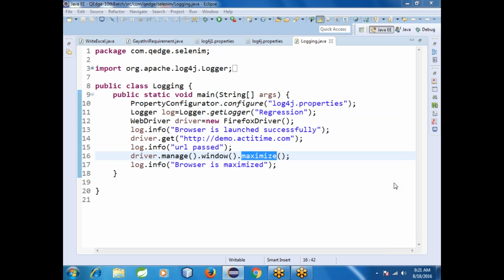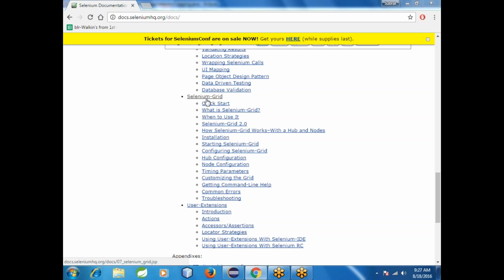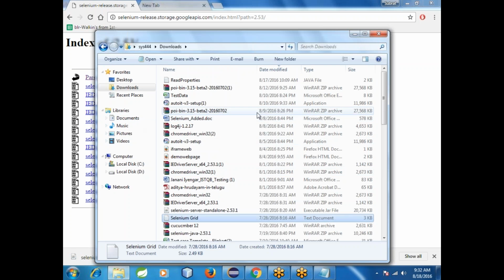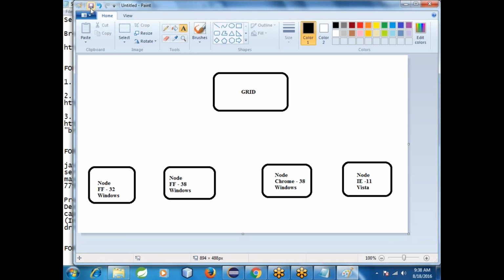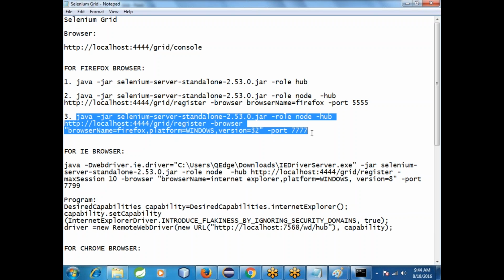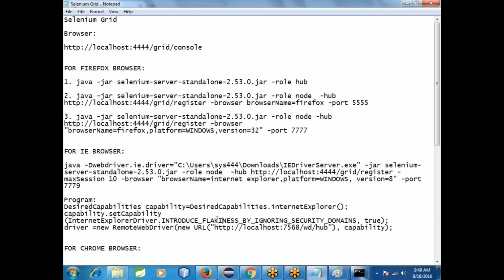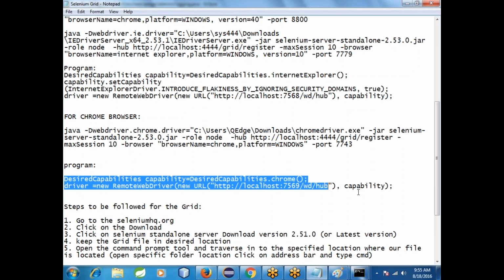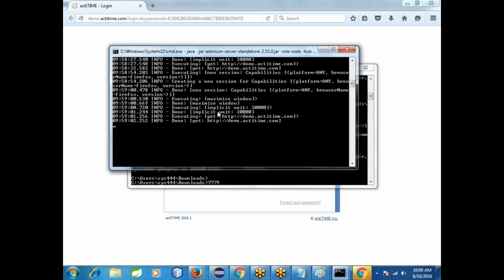Selenium Grid How to Configure selenium Grid and Parallel Execution